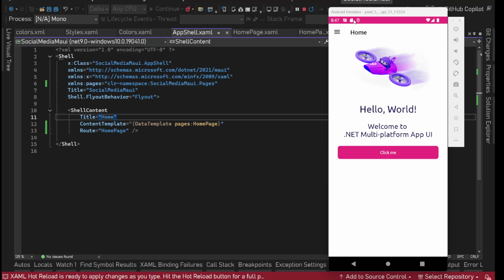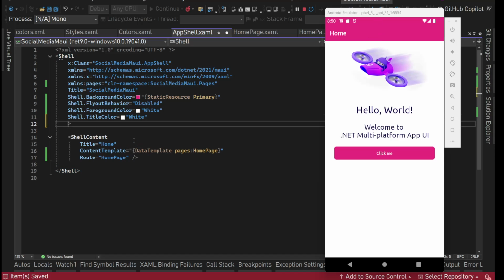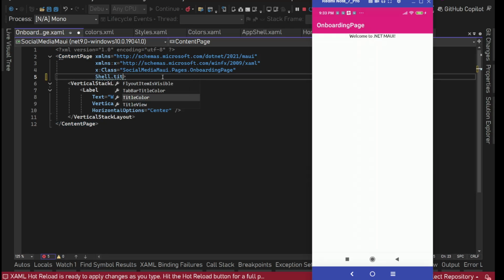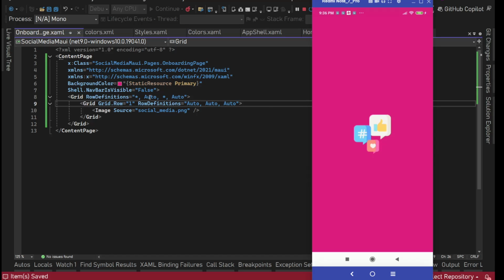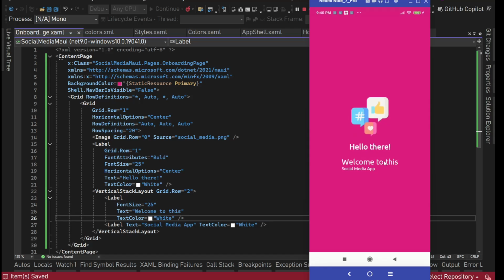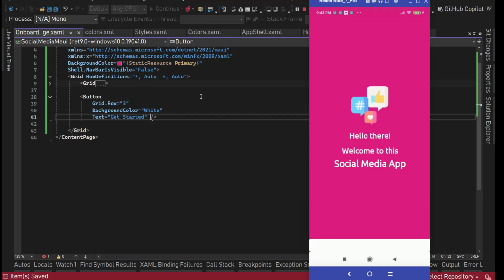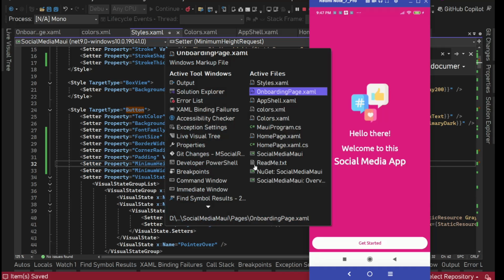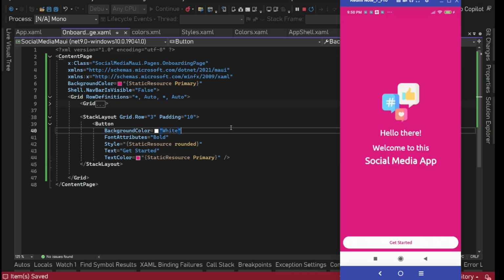# 3 of 43 - Build Fullstack Social Media App .NET MAUI XAML + Asp.Net Core Minimal Api + SignalR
Part 3 of 43 - Designing Onboarding Page UI